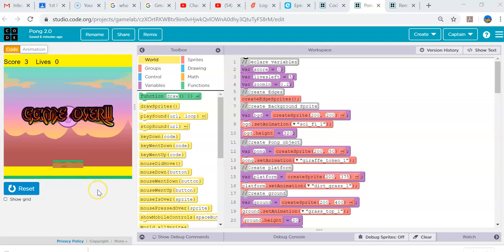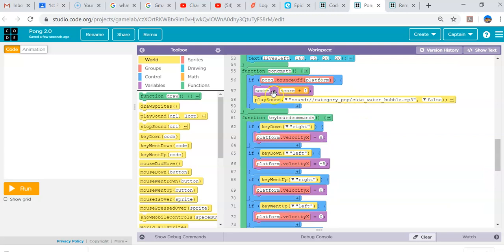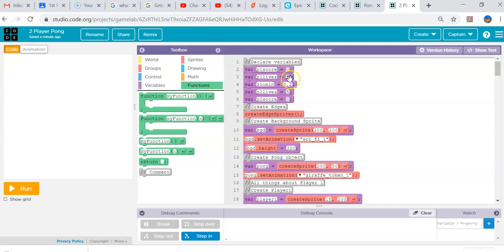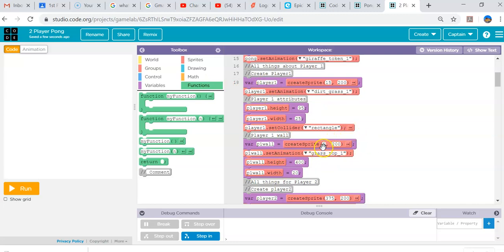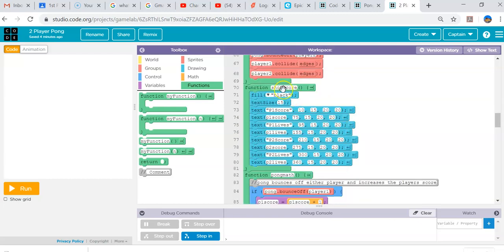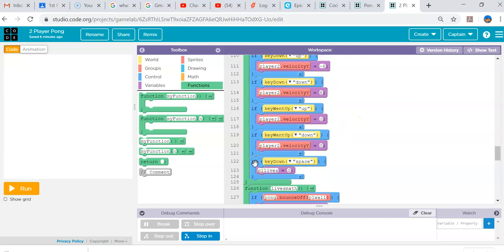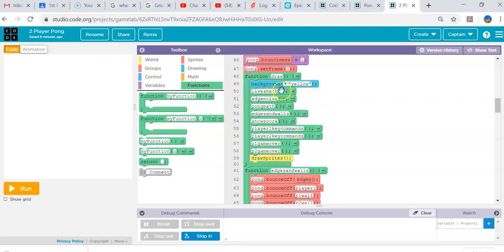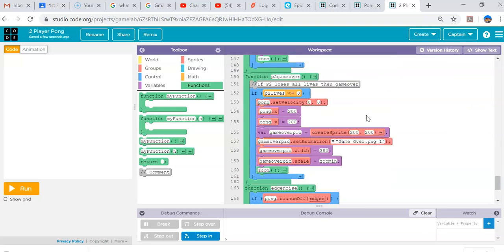Gamelab 15 2 player pong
Turning Pong 2.0 into 2 player Pong!!